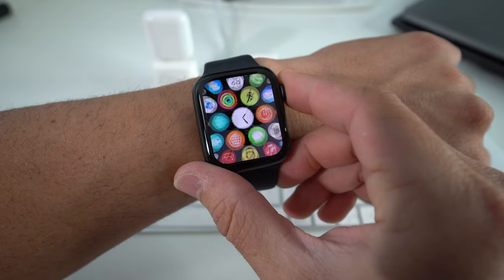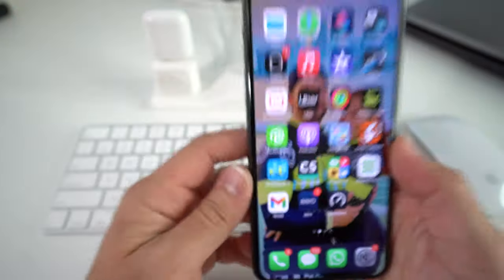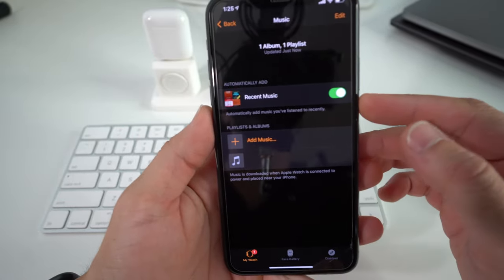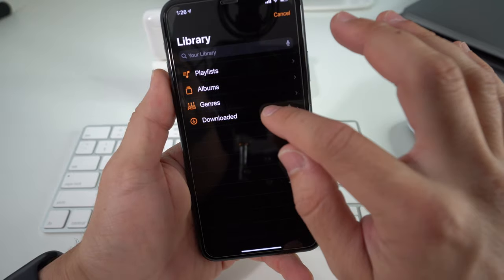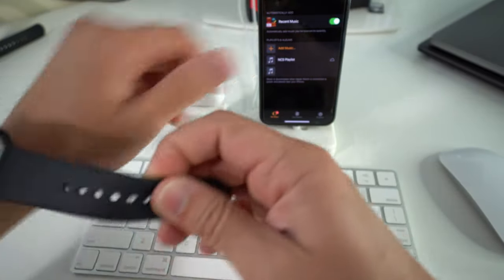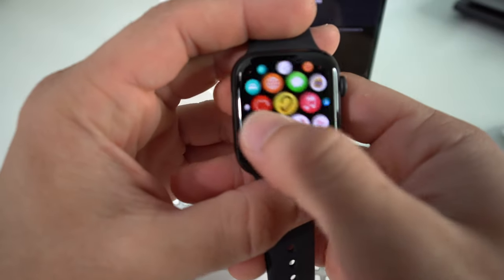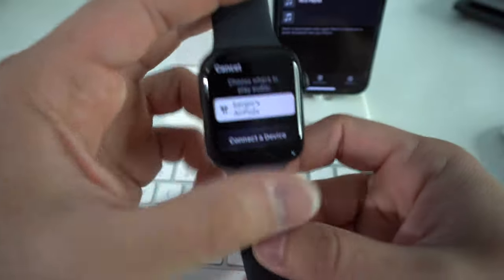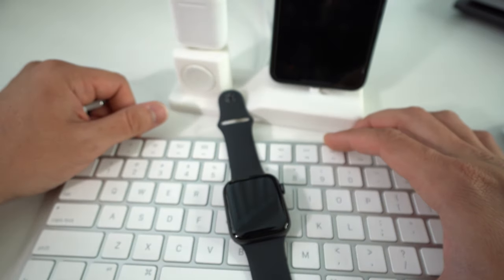How To Transfer Music To Your Apple Watch SE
Ever wanted to leave your iPhone at home and still be able to listen to music with your AirPods or wireless headphones?

Well now you can! In this video I show you how to transfer music from your iPhone to your Apple Watch SE so that you can listen to music directly from your Apple Watch without having to take your iPhone along with you.